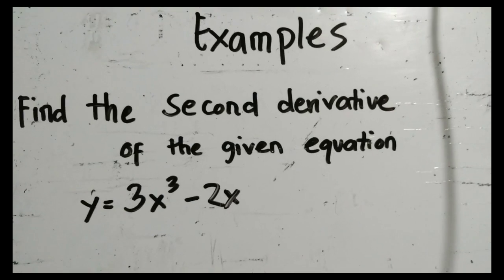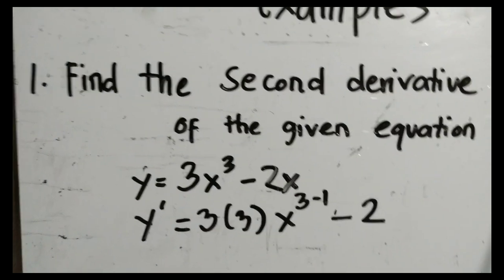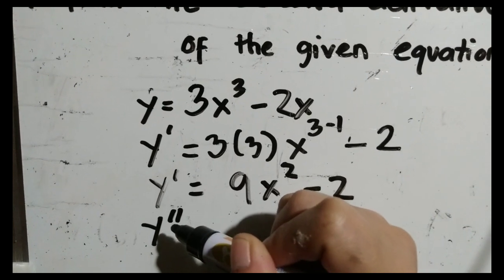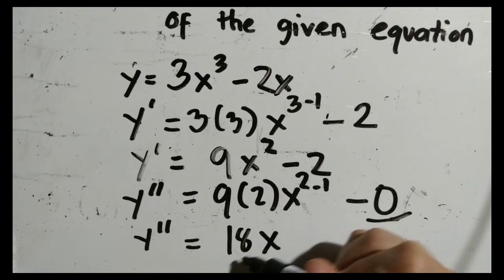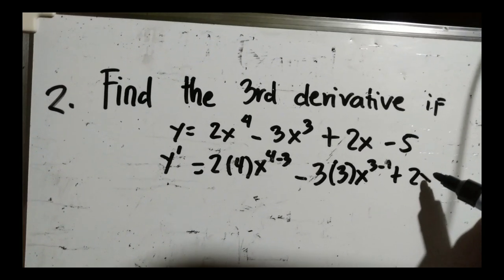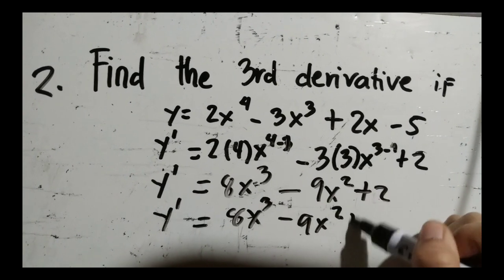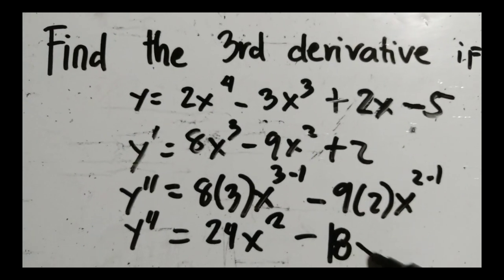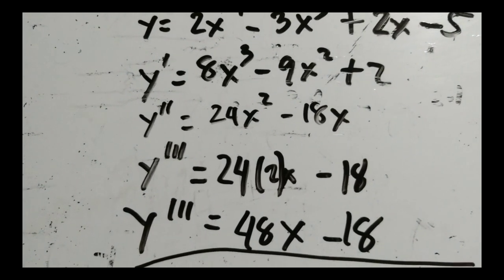Higher Order Derivatives